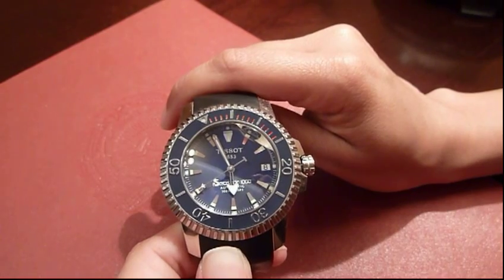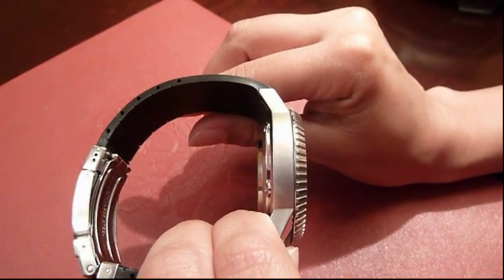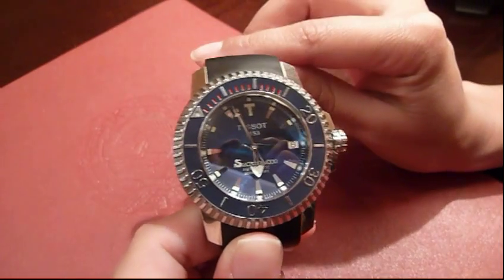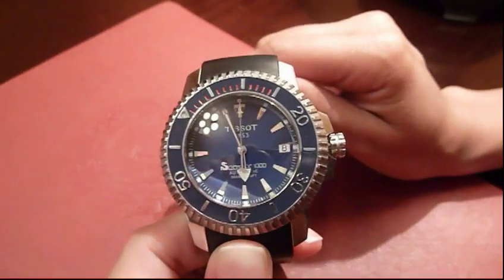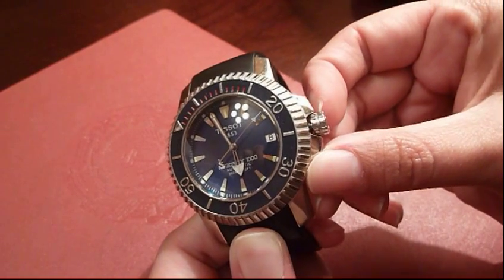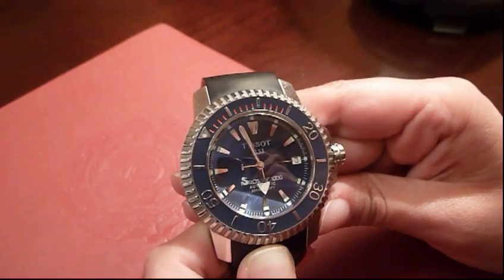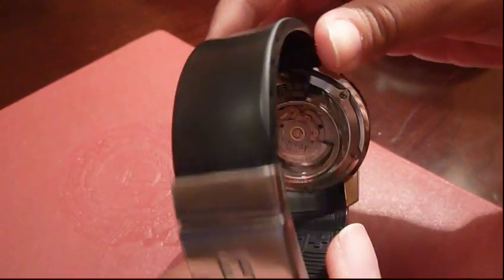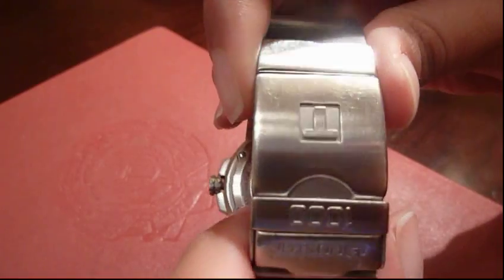Tissot Seastar 1000 review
Stainless steel case and bracelet. Silver dial. Date displays at 3 o'clock position. Unidirectional rotating bezel. Scratch resistant sapphire crystal. Double-locking safety clasp. Case diameter 43.9 mm. Case thickness 15.4 mm. Automatic movement. Water resistant at 300 meters (1000 feet).